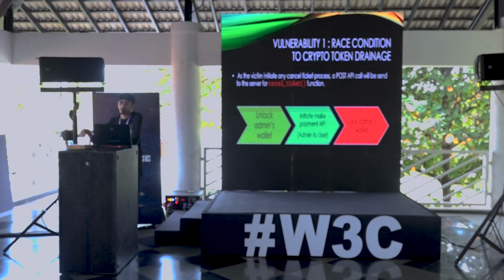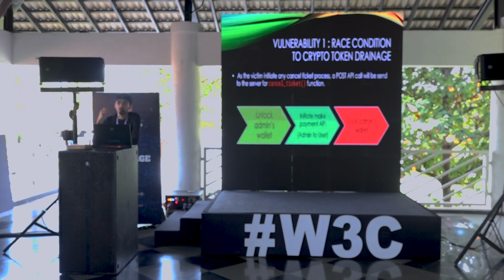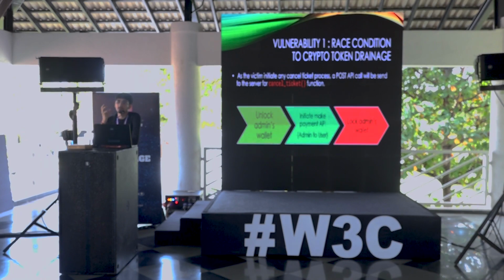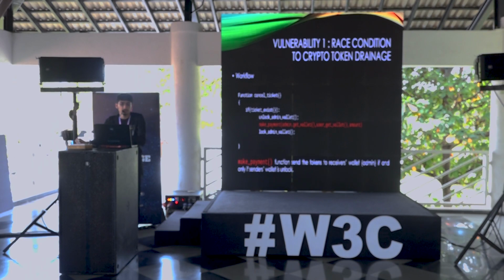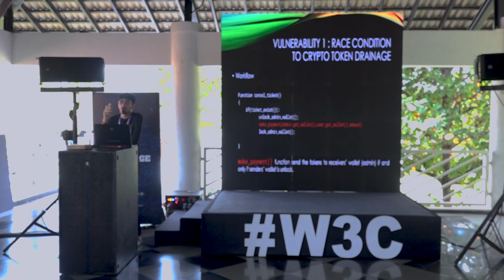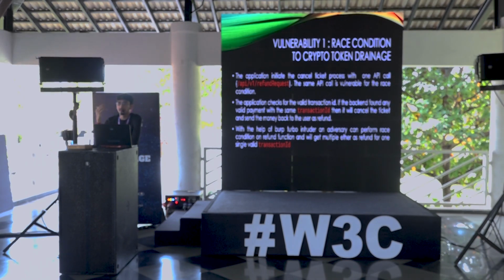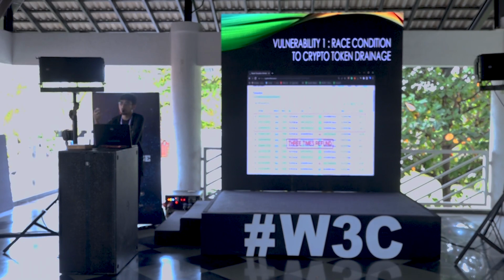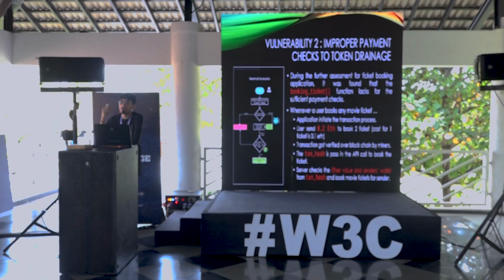Hack story of Metamask Wallet integrated web app| Keyur Jayeshkumar Talati| Web3Conf India